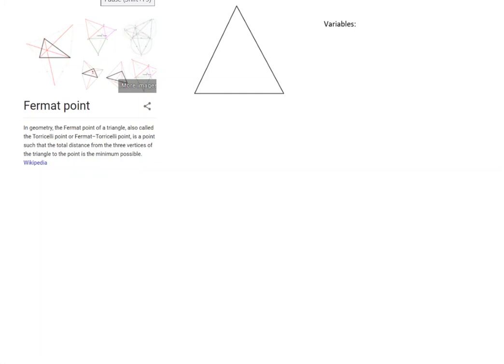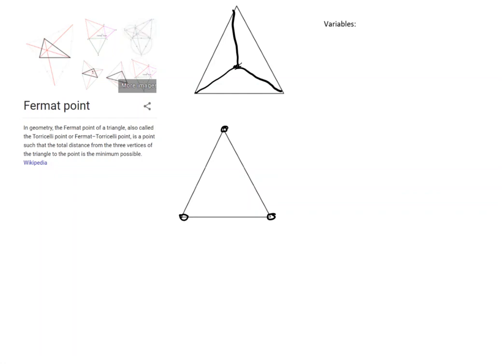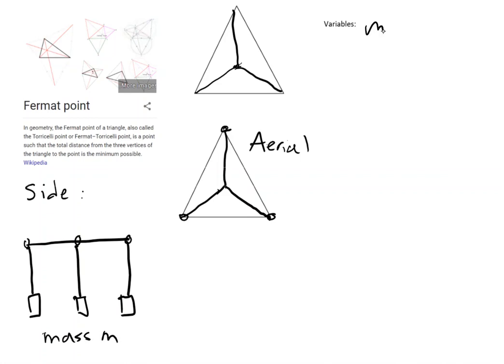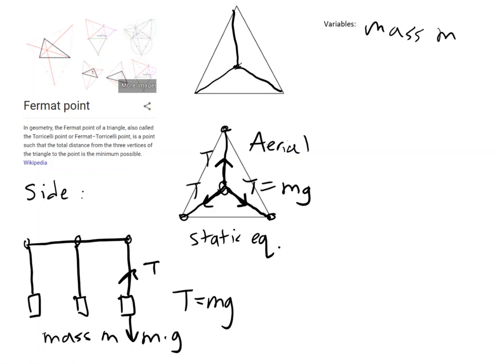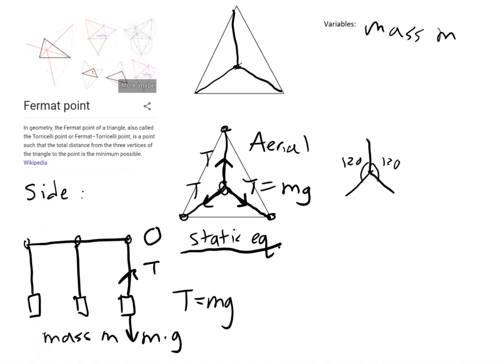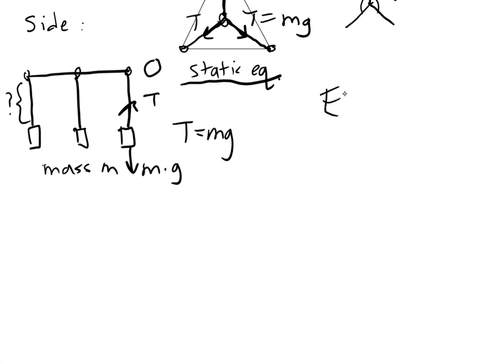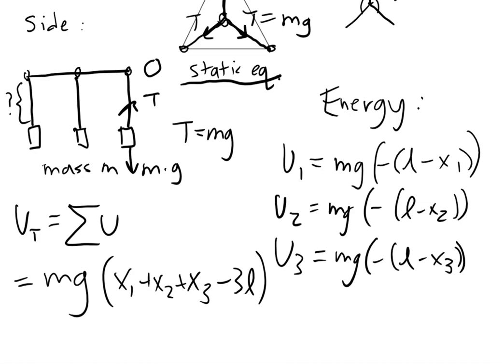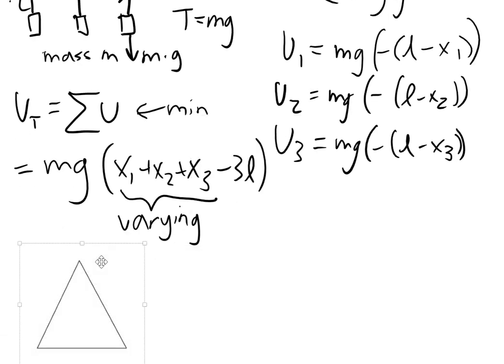Fermat Point - Physics Approach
Taking a look at the Fermat point of an equilateral triangle using an analogy to a physical system governed by forces and energy.